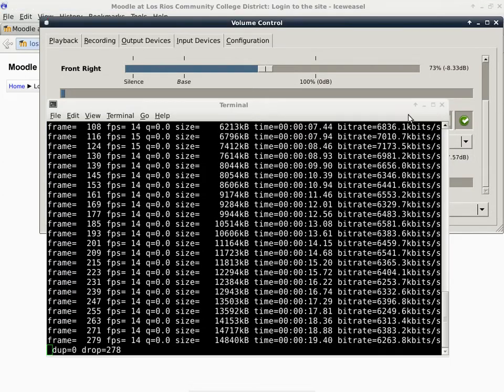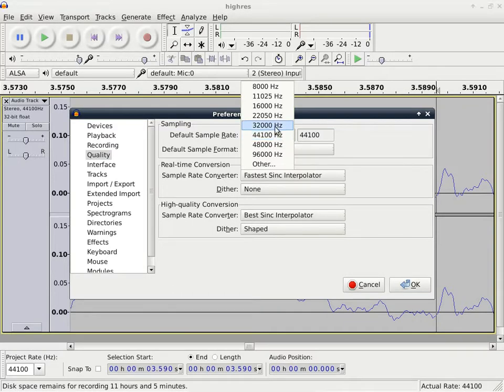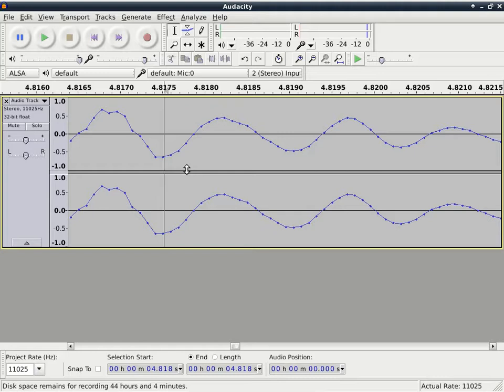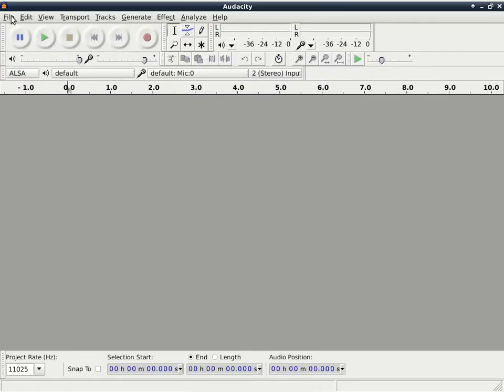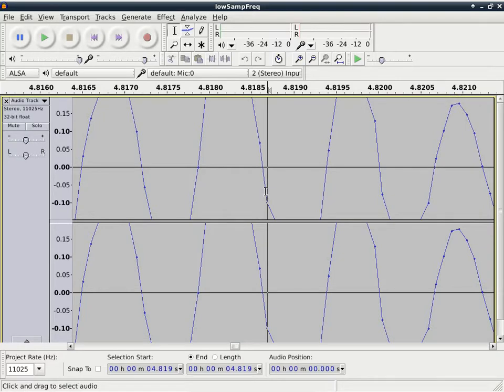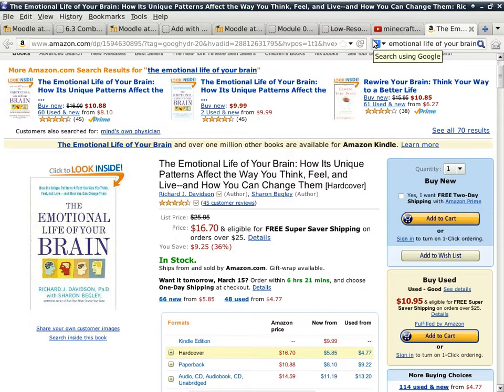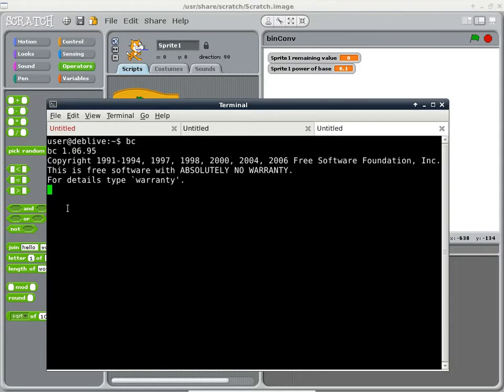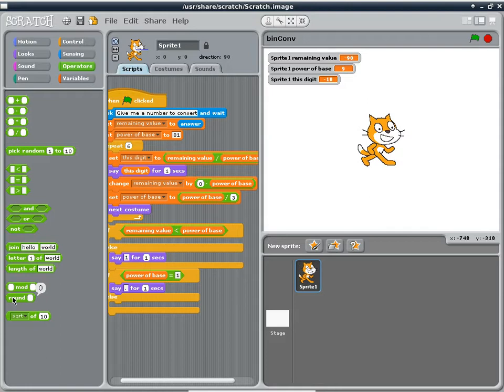20130314 ARC cisc310